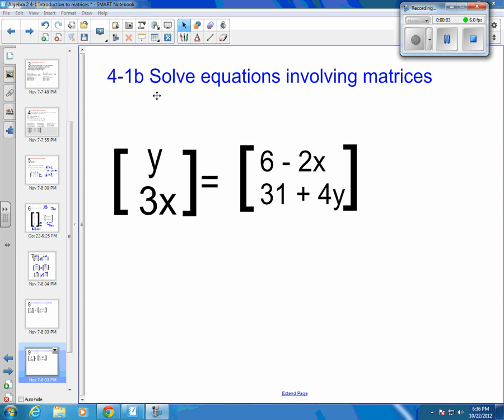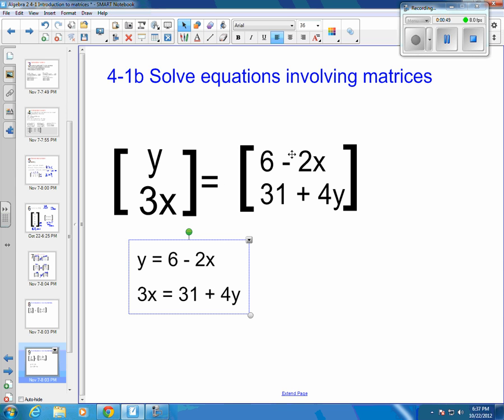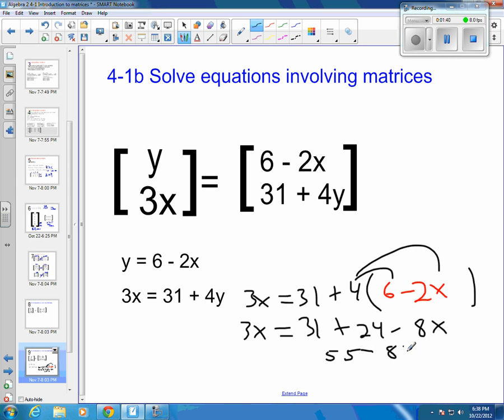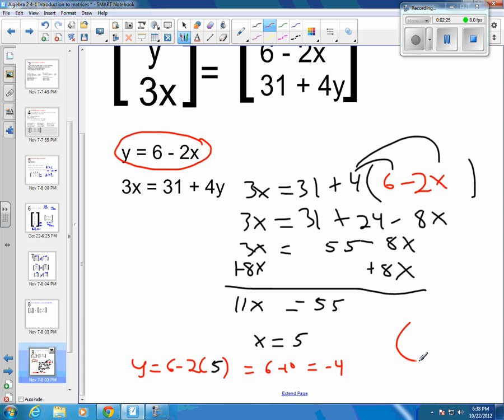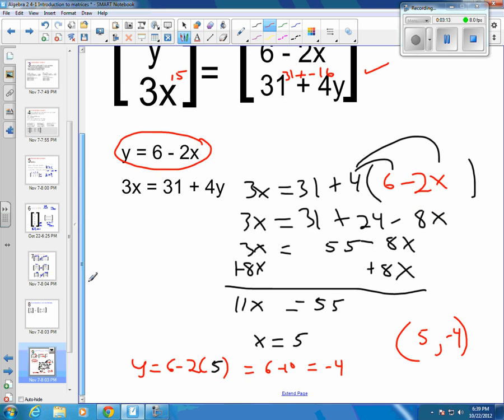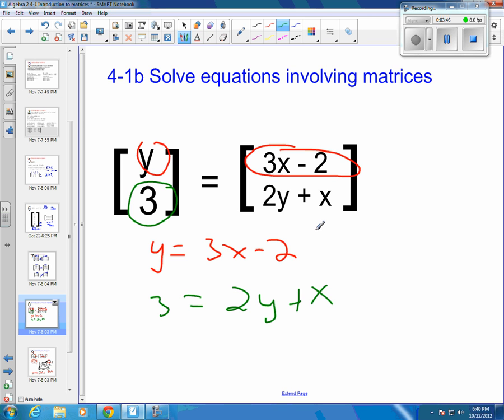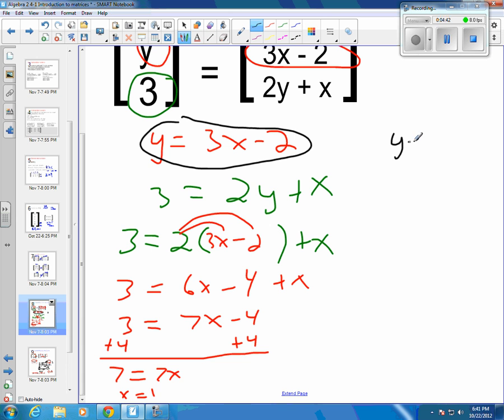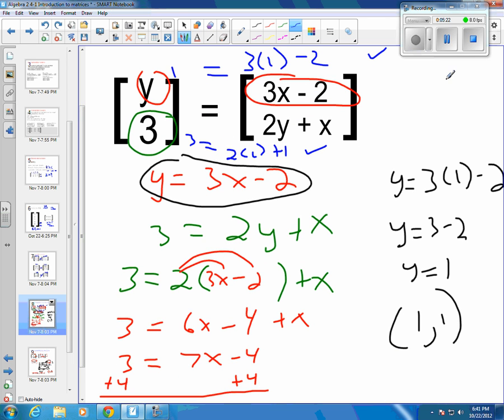4 1c solving an equation involving matrices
Solve equations involving matrices.  This is more practice in solving systems of equations, this is not really how you use a matrix.  But it is good review of last chapter.